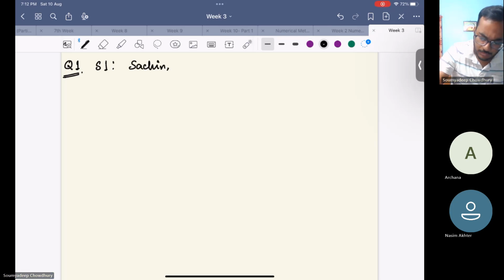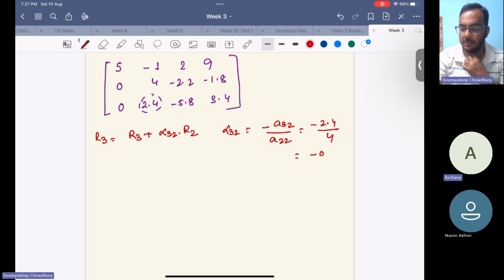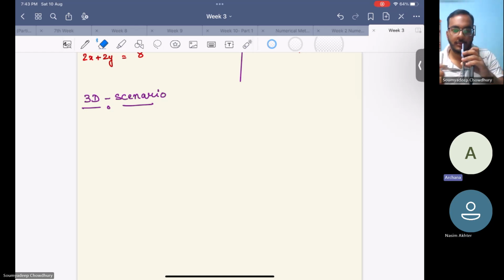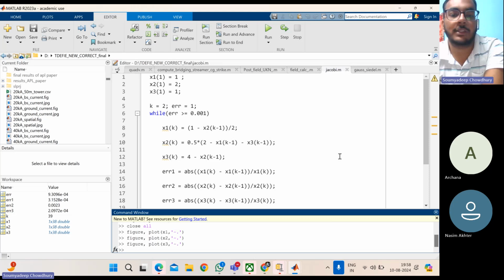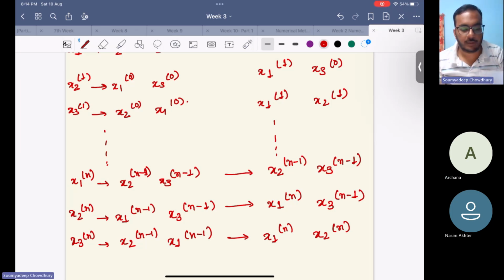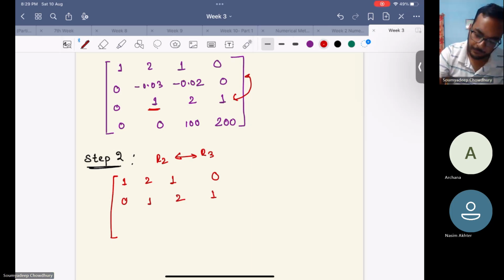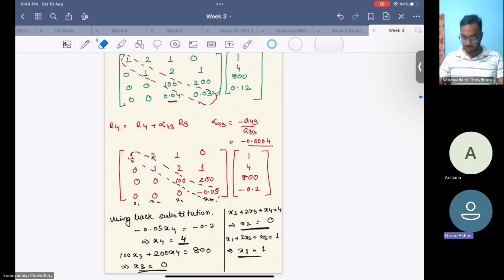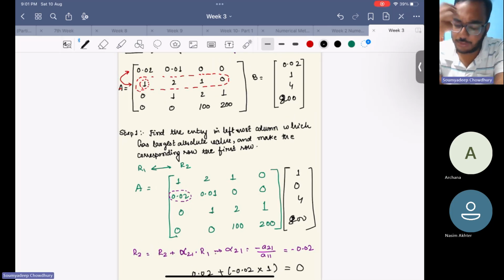PMRF TA Sessions| NPTEL | Numerical Method for Engineers | Week 3